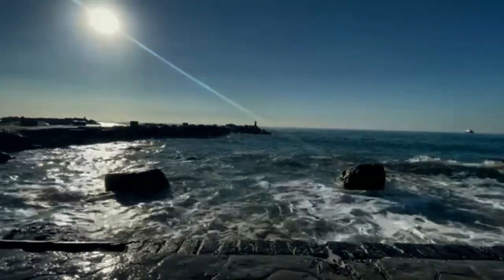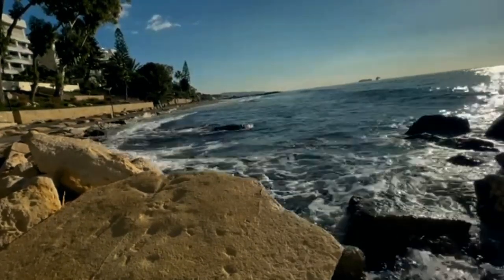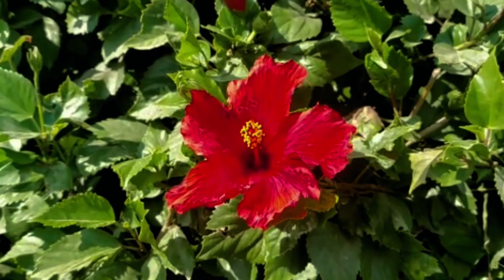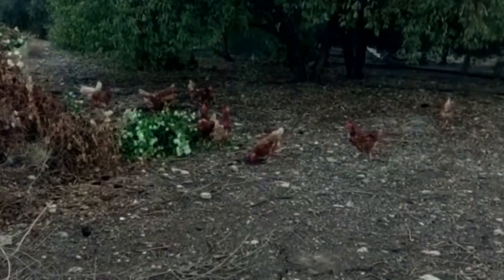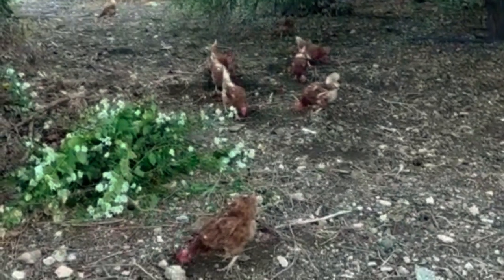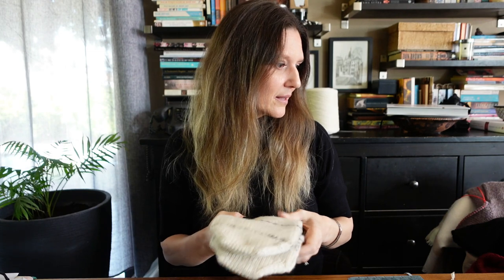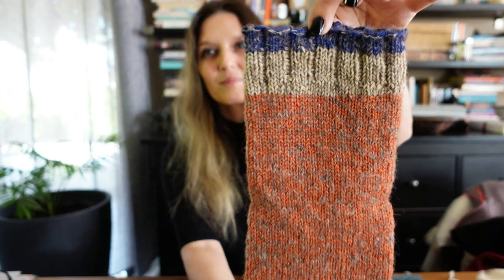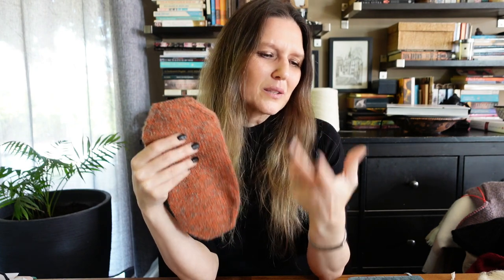Chickens, lots of socks, a shawl and some goats / the republic of me knitting + lifestyle vlog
Welcome to the republic of me.

My name is Ivana and this is a channel about slow living and making things...  with focus on fiber arts like knitting and spinning, as well as painting, growing a garden and living on an island in the Mediterranean.